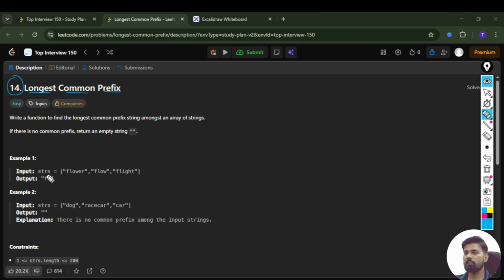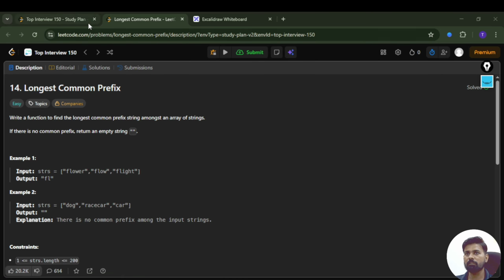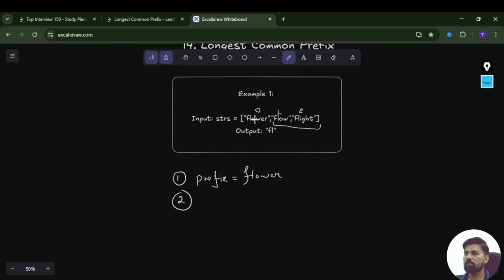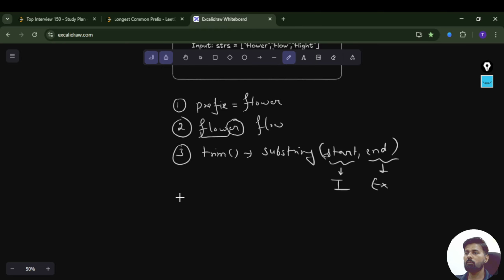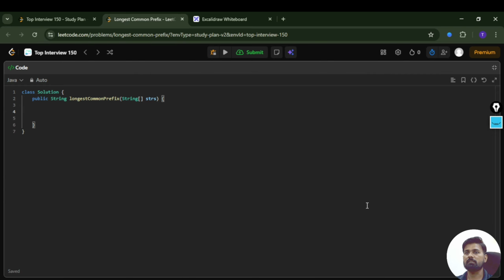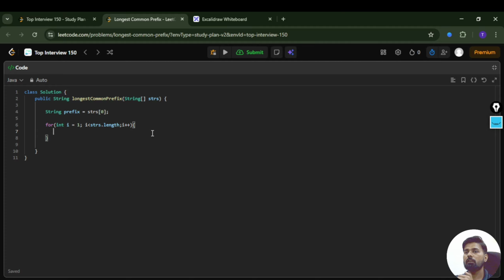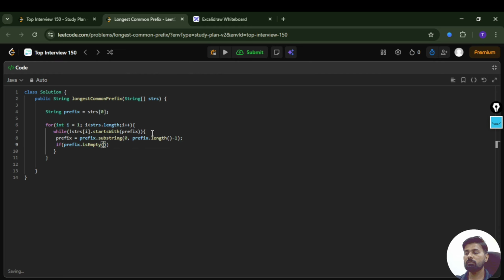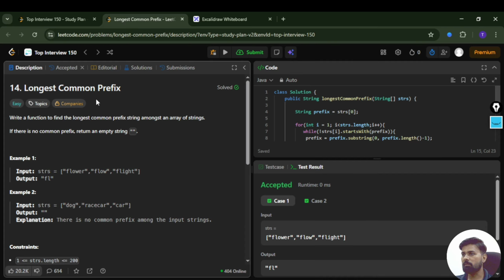LeetCode 14 | Longest Common Prefix | Day 20 | Java Solution with Explanation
In this video, we will solve LeetCode problem 14 — "Longest Common Prefix" using Java. I will explain the problem statement, approach, and implementation step by step. You’ll learn how to efficiently find the common prefix among multiple strings using simple logic.

Topics covered:

Problem understanding

Step-by-step approach

Java implementation

If you are preparing for coding interviews, this video will help you understand one of the commonly asked string problems.